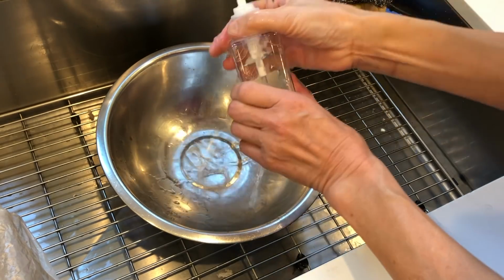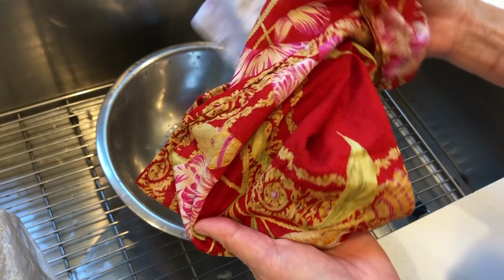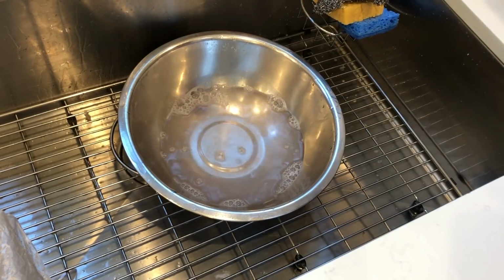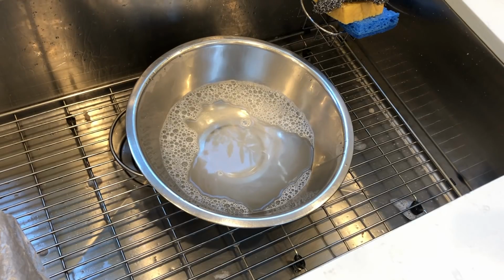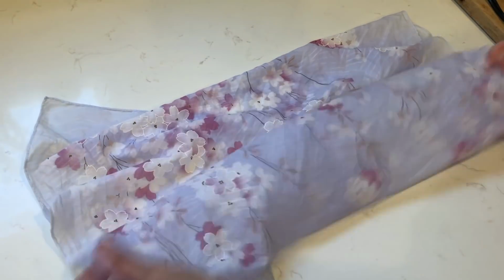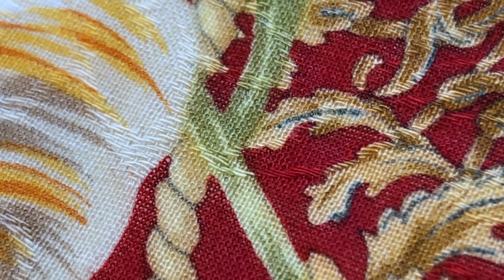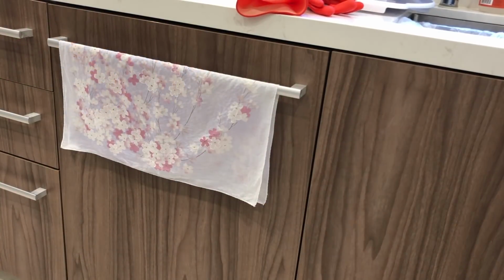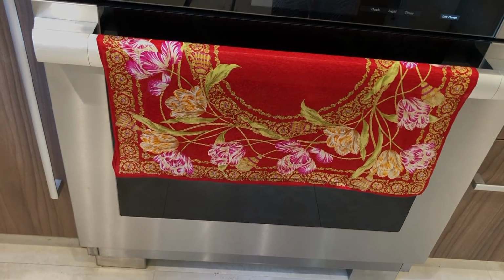Washing handkerchief not asmr